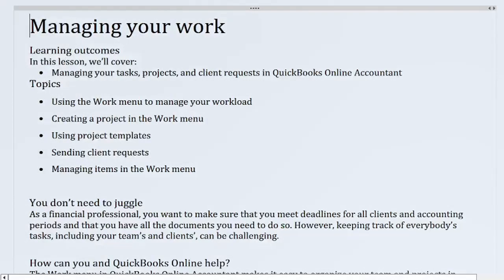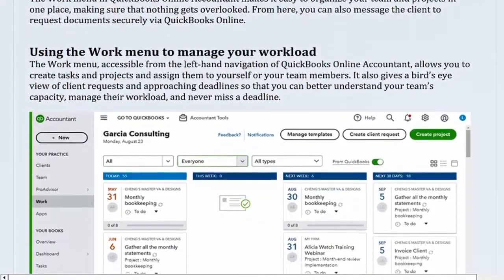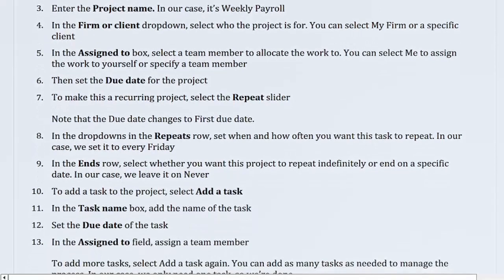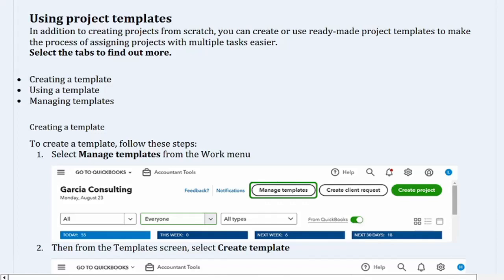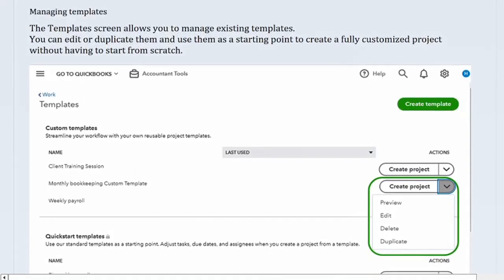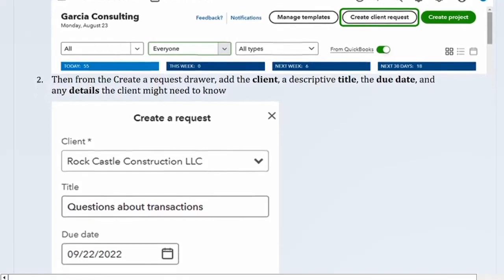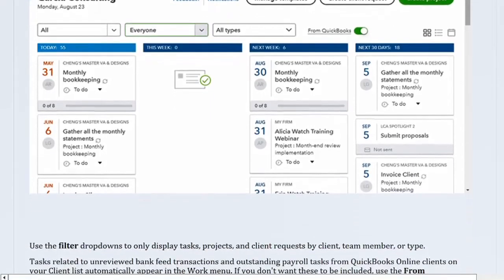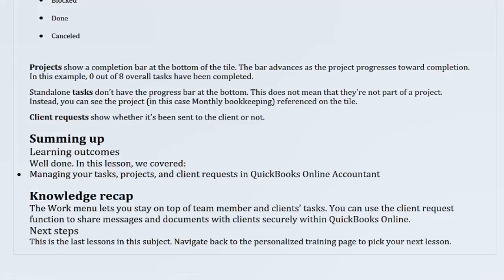Managing your work, team and clients: Managing your work